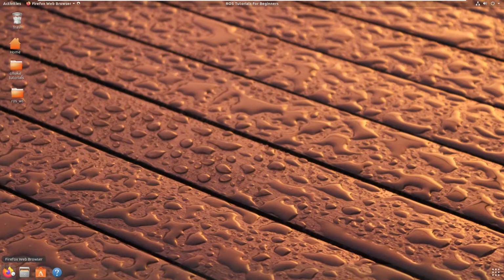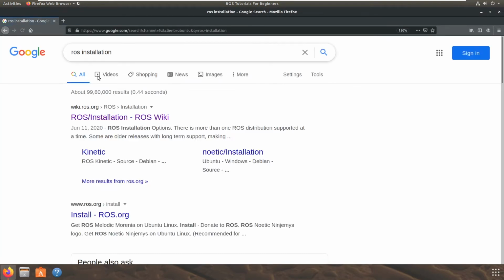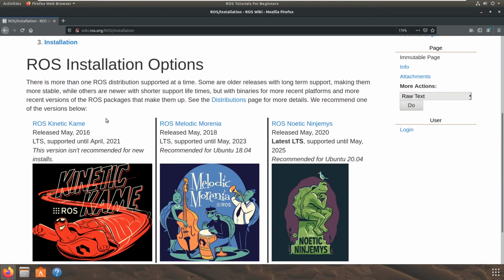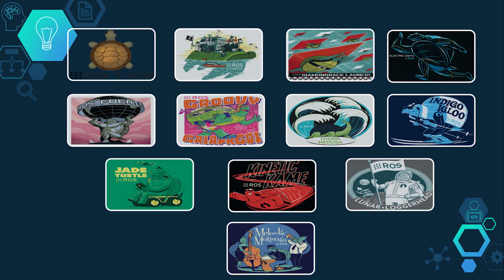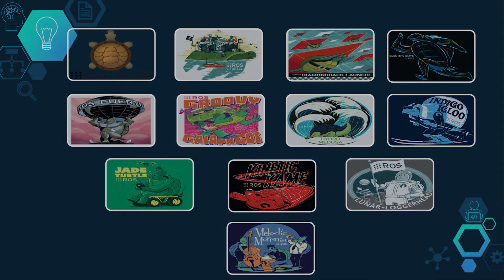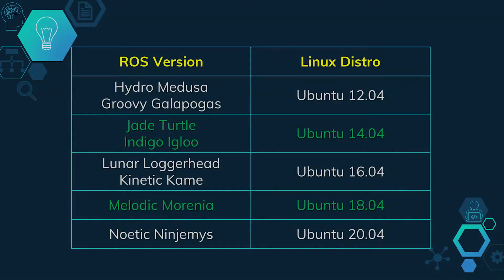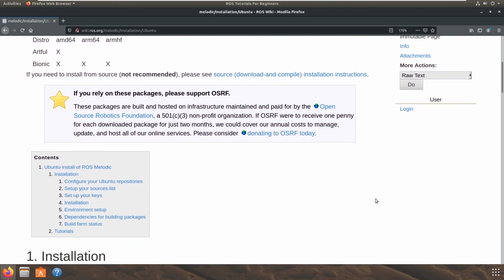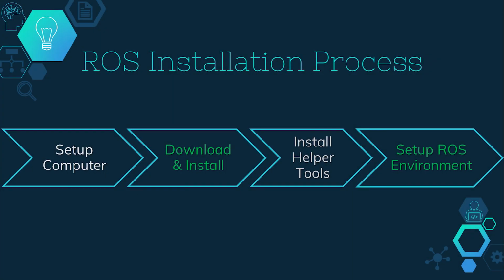Which ROS Version to Install?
This video is a part of 7 Hour full course on ROS titled ROS Tutorials for Beginners. The course is available is both the C++ and Python Languages.

After completing this course, you'll be able to master the fundamental ROS concepts such as
  ⚫ Nodes,
  ⚫Topics,
  ⚫Services,
  ⚫Parameters, and
  ⚫ Launch files
and the advance concepts such as
  ⚫Rosbag,
  ⚫R-viz,
  ⚫Multimachine communication, and
  ⚫Transformations.

Furthermore, the course also covers the ROS programming for the embedded devices such as Arduino and Raspberry-pi.
The course also covers integration of
 ⚫Camera,
 ⚫1D, 2D and 3D LiDAR,
 ⚫IMU and other popular sensors with ROS ecosystem using
 ⚫UART, I2C, SPI and Ethernet interfaces.

Enroll for the course now and  get the lifetime access to this course, with intermediate quizzes and articles, a certificate of completion, and your queries answered within 24 hours.

ROS Kinetic, ROS Melodic, or ROS Noetic? Which ROS Version to choose?
ROS releases a new version almost every year, and this video contains the list of all the versions released until January 2021.
Also, these versions are officially supported a specific version of Ubuntu OS. So, for example, if you plan to use ROS Kinetic, you should have Ubuntu 16.04.xx installed on your PC.
The next question is, how do we choose which ROS version to install.
If you are a beginner, I would always recommend you to go for the LTS versions. The next thing you should look for is that you want to have the most recent and mature ROS versions installed. At this moment, I recommend you to install the ROS Melodic version on the top of Ubuntu 18.